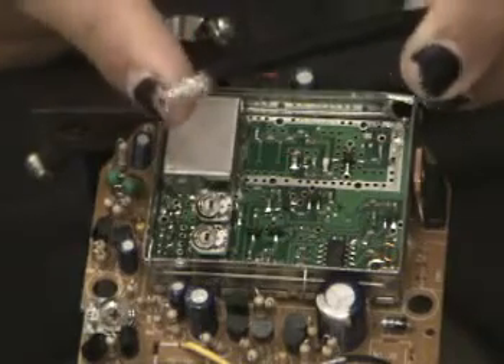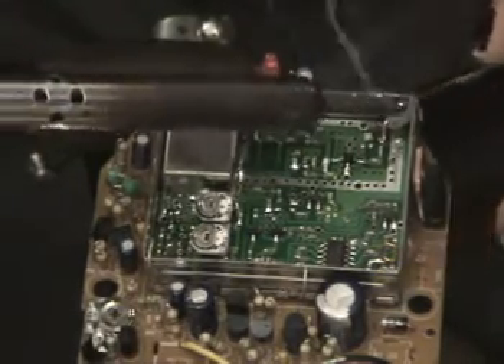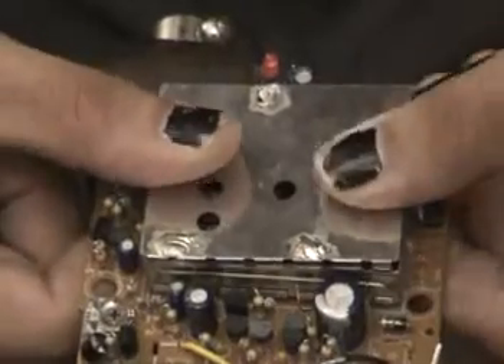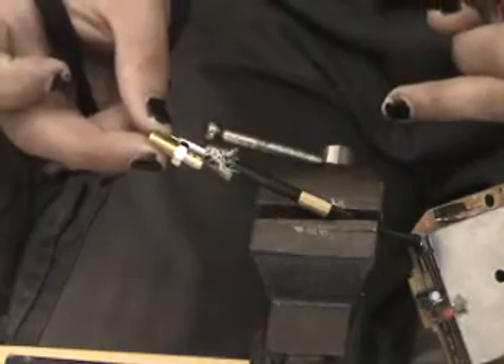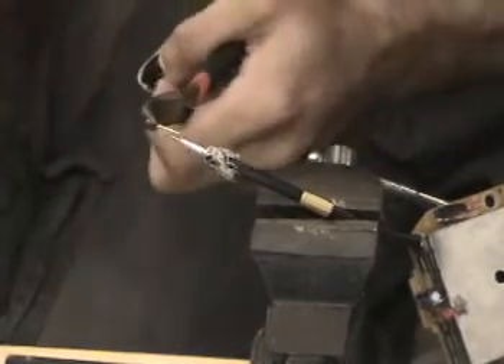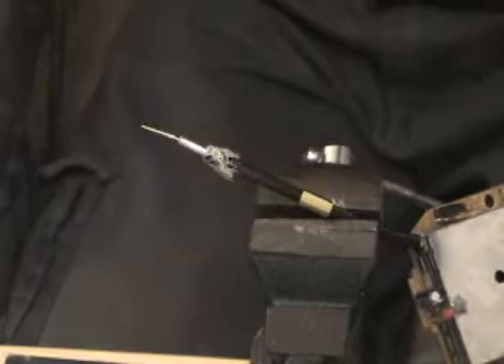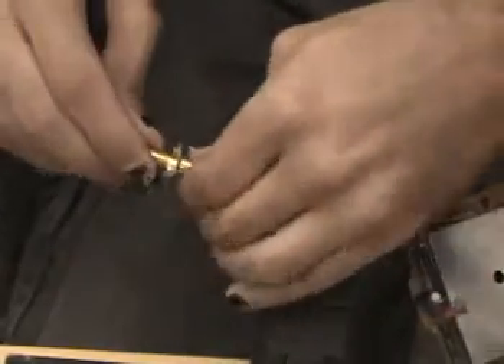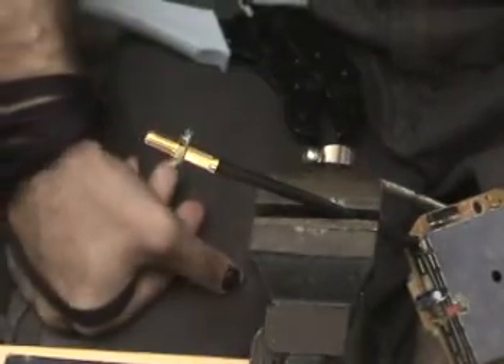WIVI Reveiver RF Mod -Part two